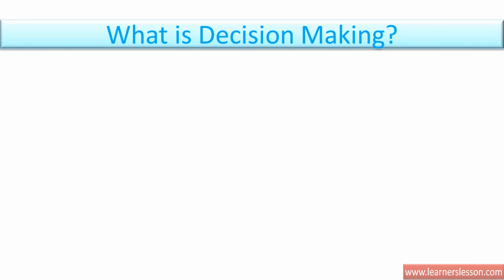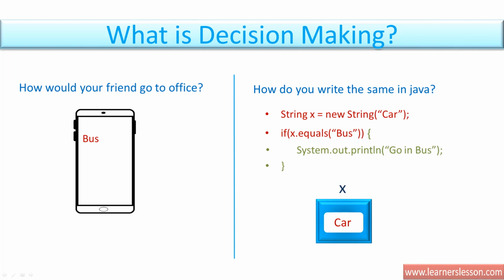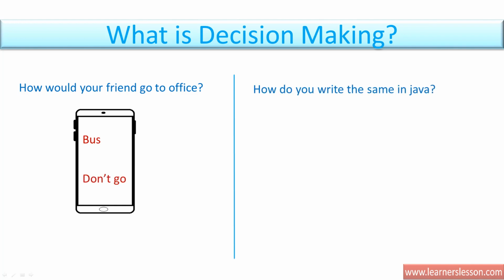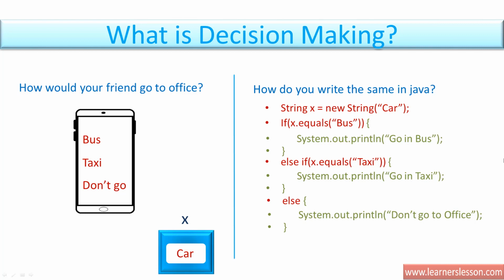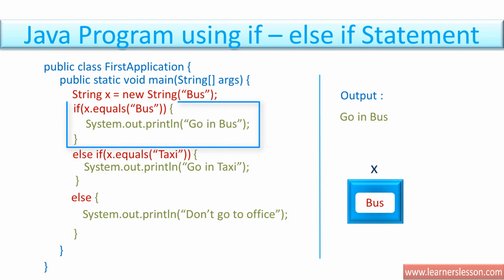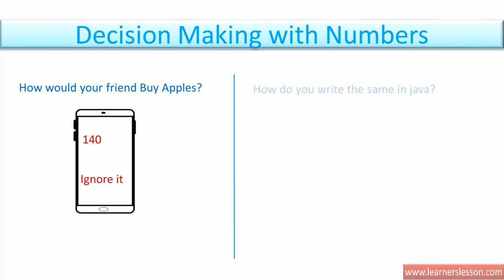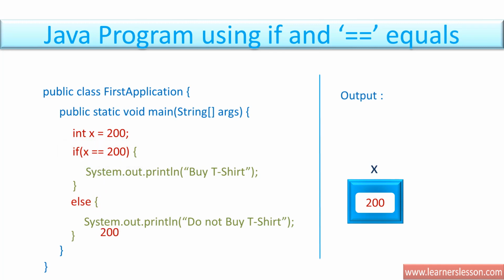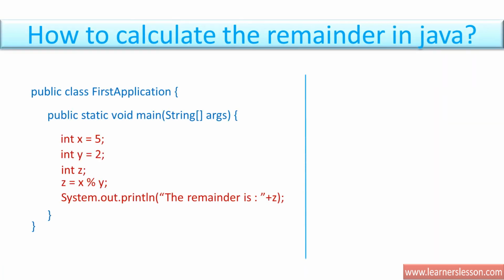JAVA Tutorial for Beginners 5 - Decision Making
This is our fifth tutorial where we have explained about Decision Making in java using if, else and else if. We have explained about, how using an if - else statement Strings and Numbers can be manged using easy examples. At last there is an assignment which you need to solve and send the answers to me.